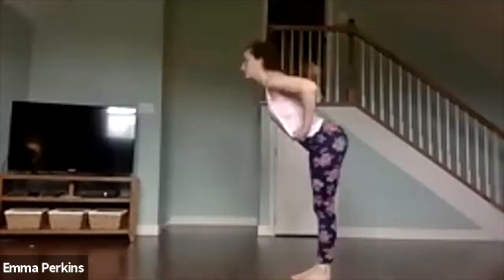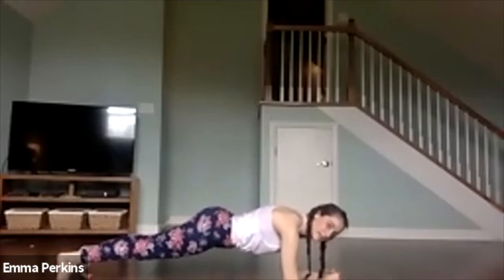PreK- 2 hiphop, Mrs Emma (Week three)